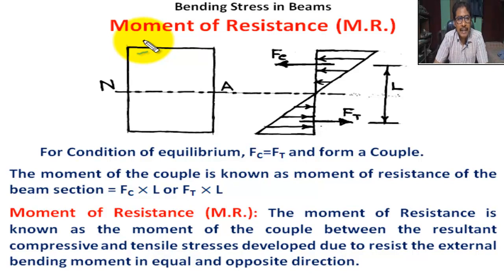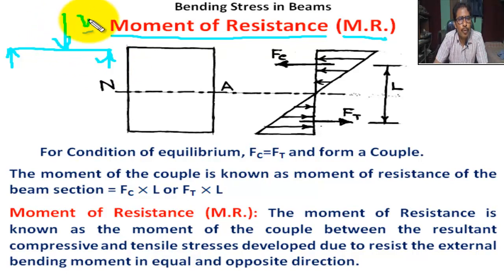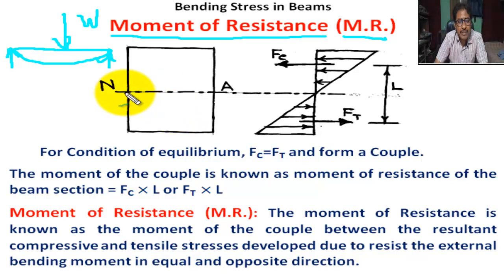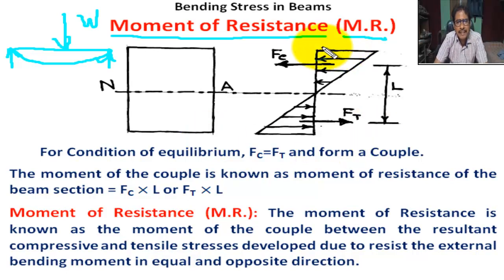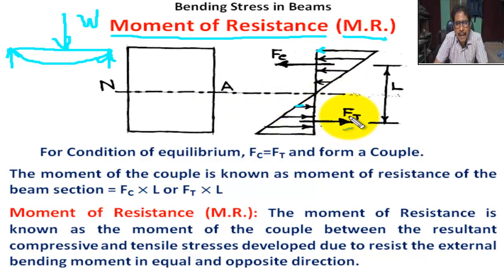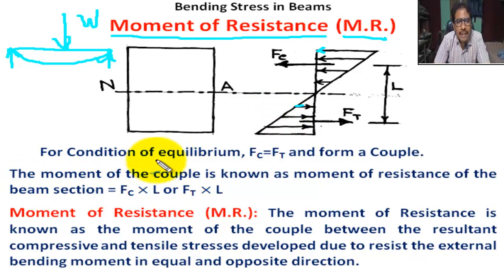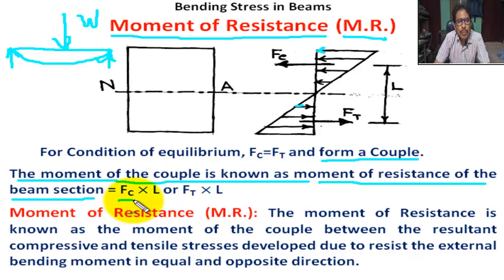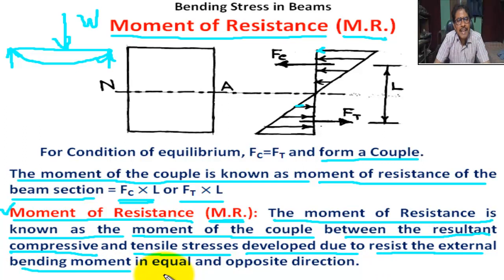Moment of Resistance (M.R.) | What is Moment of Resistance of beam | Bending stress in Beams | SOM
In this tutorial students can learn “Moment of Resistance (M.R.) | What is Moment of Resistance of beam | Bending stress in Beams | Strength of Materials”